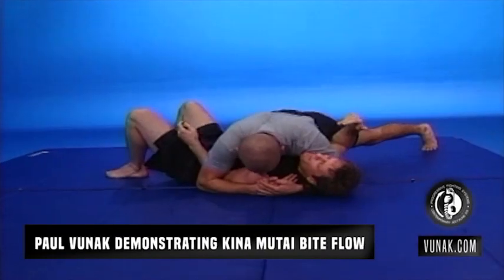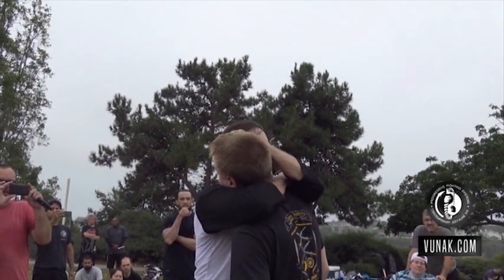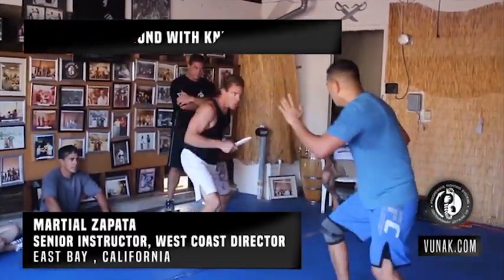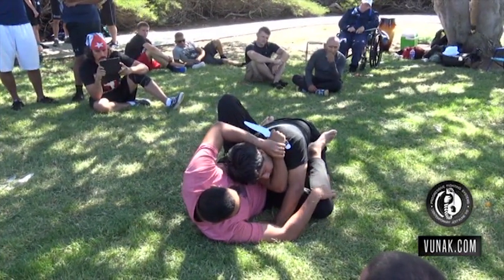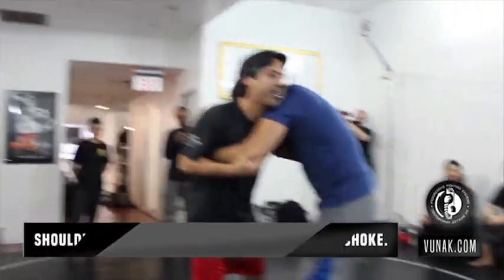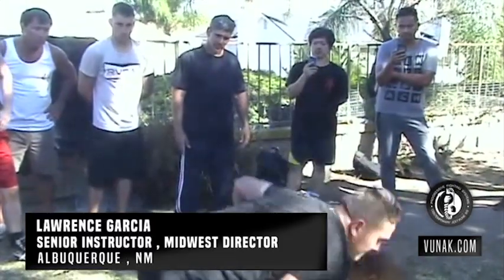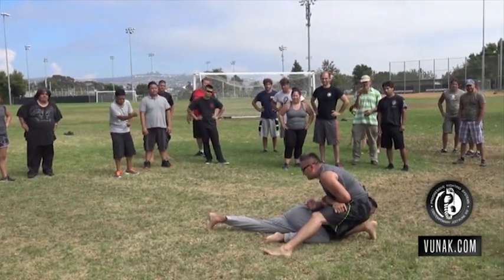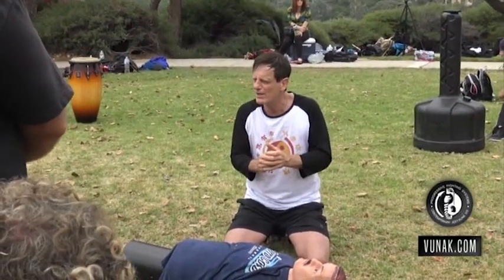Enigma II VOL.2 Contemporary Jeet Kune Do. Paul Vunak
The first time Paul Vunak released the Enigma Series, he had the world of martial arts take a paradigm shift and rethinking there training. Fast forward 10 years later and now we have the next phase of the Enigma Series. What tends to be the problem for most martial artist is trying to figure out what works? What doesn't work? What works for me? This is where Paul Vunak and Contemporary Jeet Kune Do steps in. The turn around time and demand for learning to be functional now is the goal. To be a complete street fighter or martial artist that can train for a life time but have the necessary skills now to protect yourself and loved ones. Contemporary JKD is Vunak's particular brand of learning to fight in all ranges of combat that address the needs of self defense today with a twist. That is Asymmetrical Violence. The game changer that allows you to fight outside of the realm of dojo, ring, and above your weight class. R.A.T. programs, Wing Chun, Thai Boxing, Brazilian Jiu-Jitsu, Close Quarter, Trapping & Kino Mutai. This is the same military technology handed down to SEAL Team 6, the Department of Defense, the DEA, US Marshals, SWAT, the Army, Air Force, Marine Corps and Counter Intelligence. The ground breaking approach that changed fighting 30+ years ago is now enhanced! . 56 min.
You can read for FREE or download the full article in English, published in our online magazine "Budo International"

Enigma 2 Vol.2 includes: Kina Mutai bite flow, Uninterrupted bite, Cross side for Kina Mutai, BJJ fundamentals, Kina Mutai Flow Drill 1, Flow Drill 2 (Standup to ground with knife, Trapping to Thai Clinch, Knife disarm against thrust, Grappling Knife on the ground), Thai Clinch to Pummeling Drill, Flow Drill 3 (Trapping to Clinch, Drill 3 with Lap Sao), Adding strikes to Lap Sao Drill, Defense against Jab-Cross Drills and more.